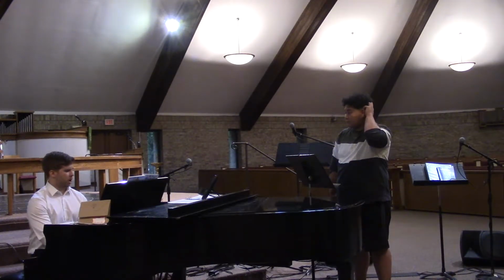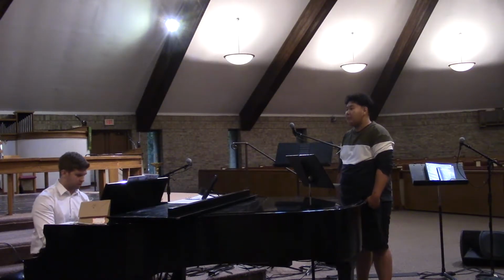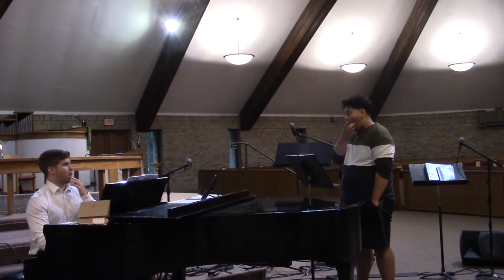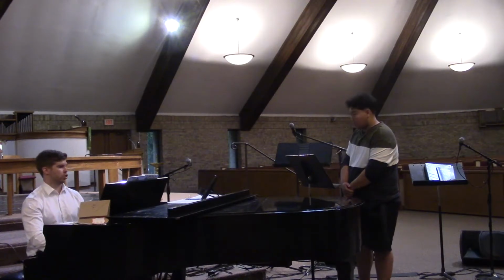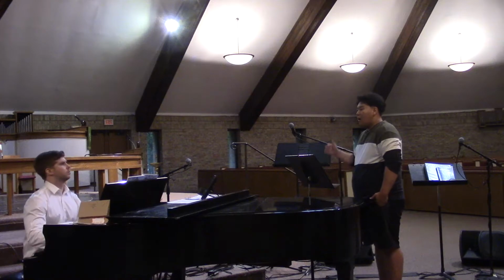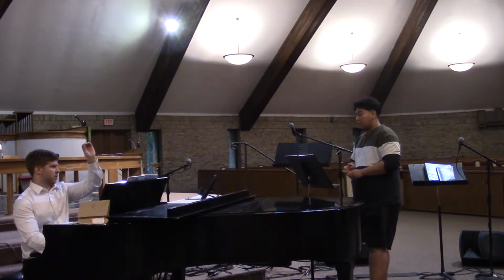Musical Theatre Voice Lesson Technique for Tenors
Hi there, James Myers here!  I am a professional singer, actor and voice teacher.  In this video, I work with my college age musical theatre voice student during a typical voice lesson.  This video features our work during warm-ups/vocal exercises and work on repertoire.  My student William who is a tenor, sings the song, "You'll Be Back" from the musical, "Hamilton" and the song, "Waving Through a Window" from the musical, "Dear Evan Hansen.  This is the full hour long lesson, lightly edited for clarity.  I hope to upload future videos that feature shorter clips from this long form video.  It's my thought that these future, separate, individual videos will feature work on each of the songs individually.

Here is a breakdown with time stamps if you wish to jump to different sections in the video:
0 minutes 0 seconds:  Introduction
0 minutes 46 seconds:  Vocal Exercises/Warm-ups
17 minutes 05 seconds:  "You'll Be Back" from Hamilton
34 minutes 33 seconds:  "Waving Through a Window", Dear Evan Hansen
49 minutes 27 seconds:  Closing thoughts

I will do my best to get back to you.